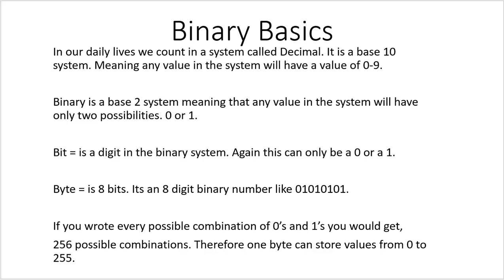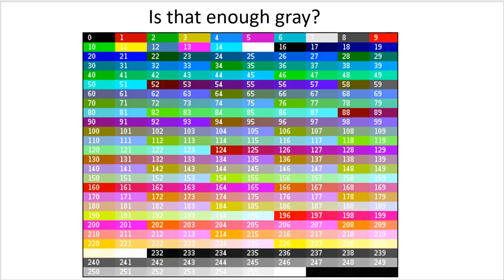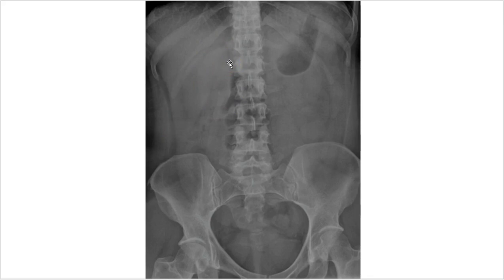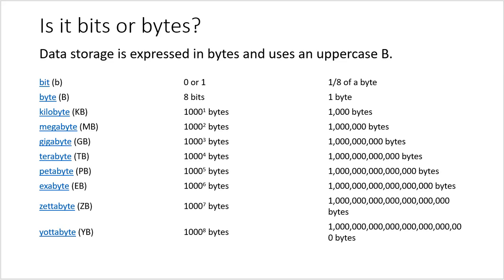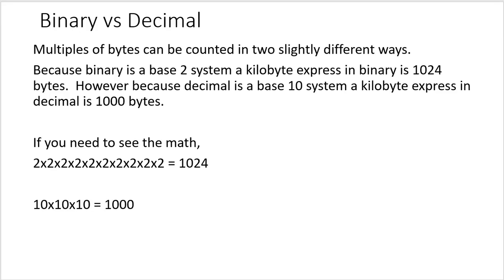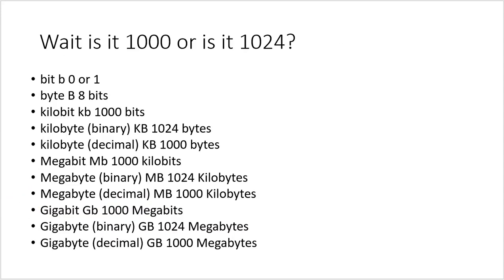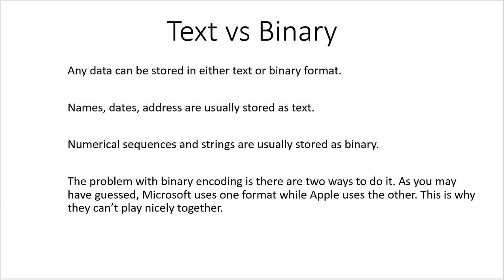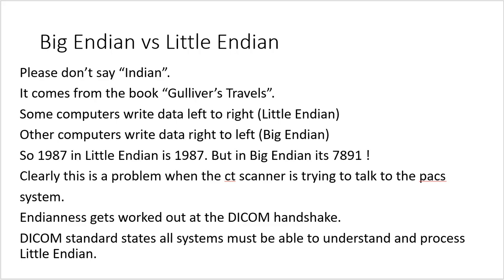Bits and Bytes